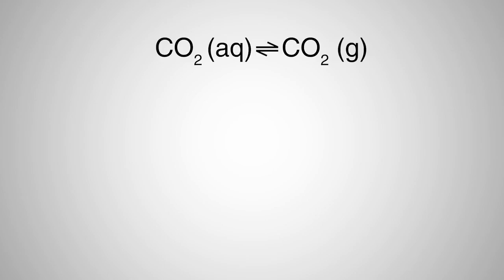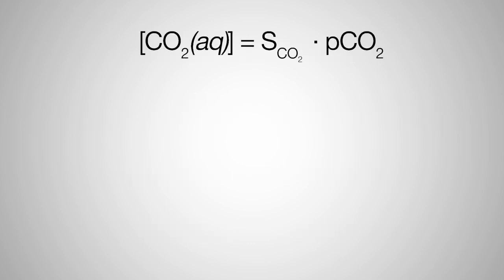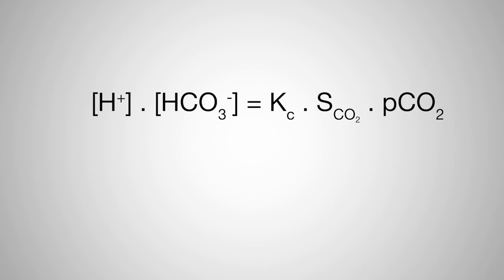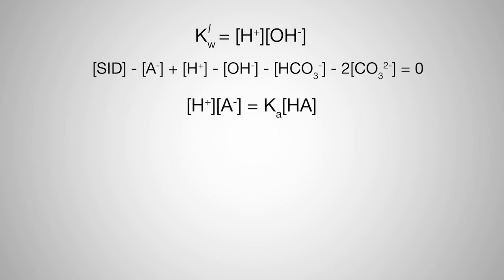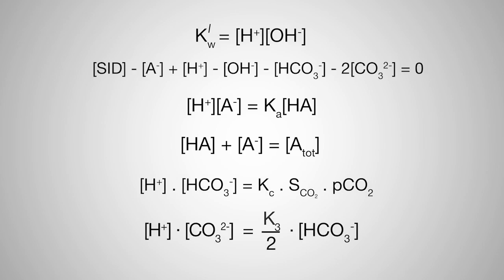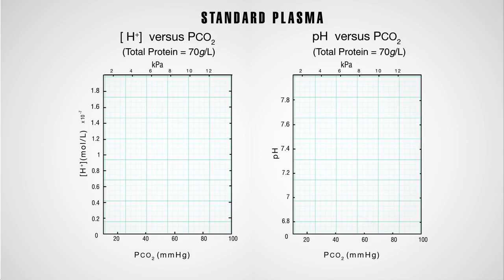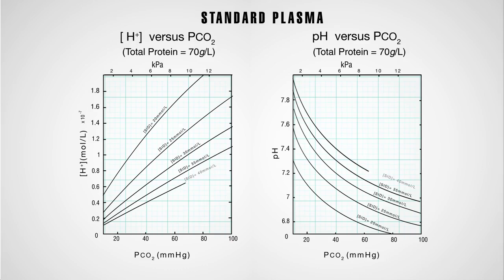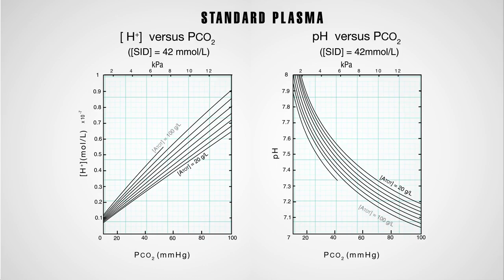10. Bicarbonate and respiratory effects.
The completion of the Stewart acid-base model by incorporating carbon dioxide and its equilibria, explaining how CO₂ contributes to acid-base balance through multiple reactions and how all six simultaneous equations define the system’s behavior under physiological conditions.